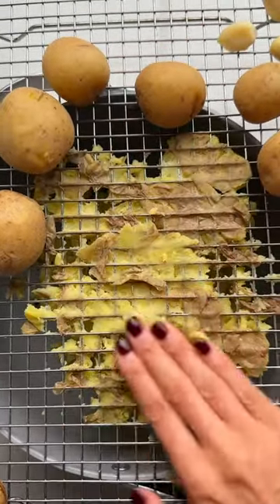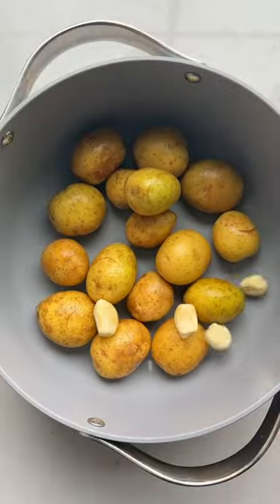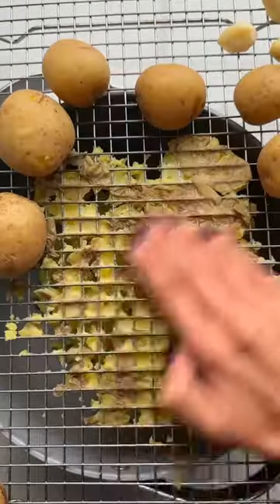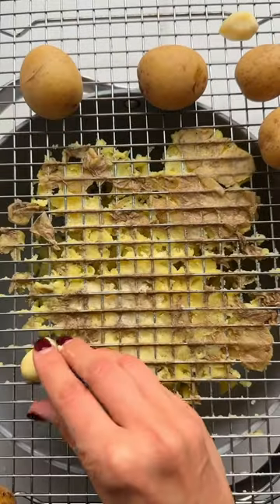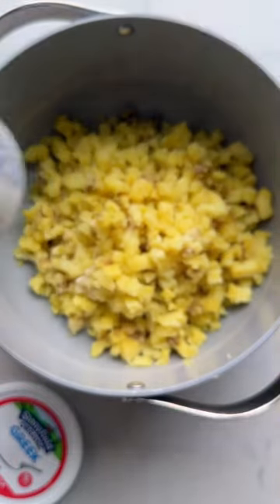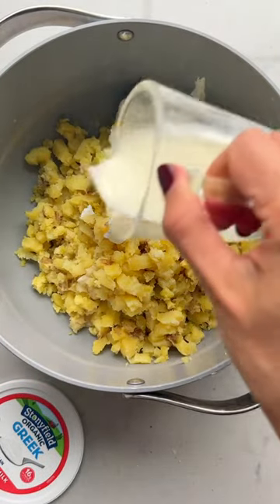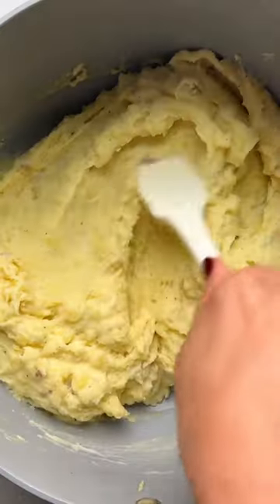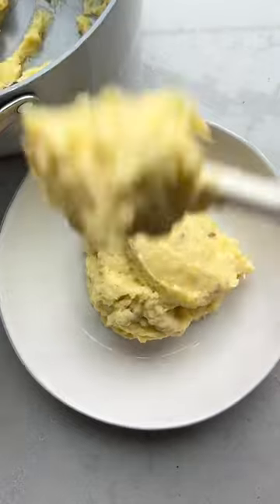Creamy Mashed Potatoes | Feel Good Foodie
Try mixing Greek yogurt into your mashed potatoes for a creamy flavor with extra protein. It's a simple way to make your potatoes extra delicious. sponsored I use @Stonyfield Organic Plain Whole Milk Greek Yogurt; it's rich, creamy, and brings a slight tanginess to the dish. Its natural acidity lightens the texture, making the mash feel less dense without sacrificing richness.

Easy Mediterranean-inspired healthy recipes for you & your family.

Welcome to Feel Good Foodie, where sogood meets good-for-you! I'm Yumna, founder of this channel, and I'm here to make healthy cooking a breeze for you and your loved ones.

I’m all about easy, last-minute meals and recipe ideas that don't compromise on flavor or nutrition. From fresh and convenient recipes to step-by-step tutorials, I’ve got you covered for those hectic days when you need a delicious meal fast!

Inspired by the Lebanese foods and dishes of my childhood, everything I make has a little Mediterranean, a lot of freshness, and a good dose of flavor. It’s not ordinary, but it is easy. Mostly, it’s good – so good!

I’ll inspire you with delicious, healthy recipes.
I’ll guide you through essential cooking tutorials.
I’ll entertain you with cooking videos that bring you into my kitchen.

I just launched Oath - my own brand of oat bars, overnight oats and granola!